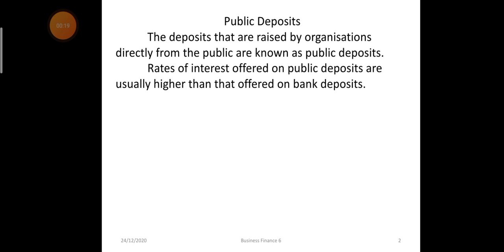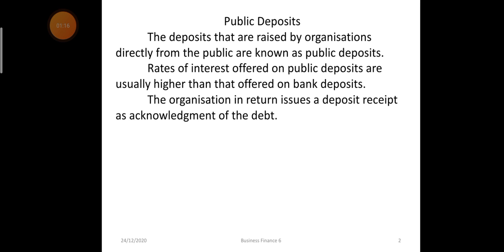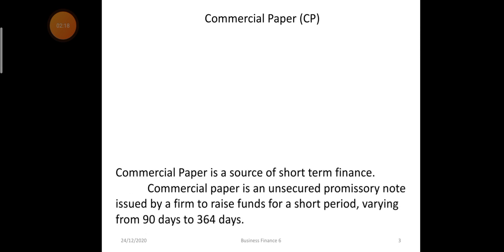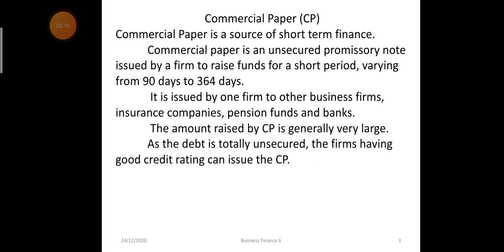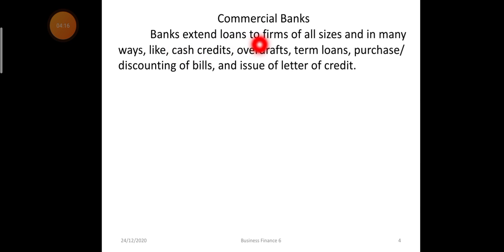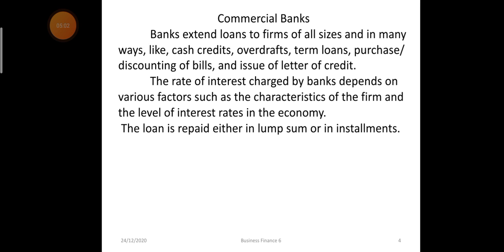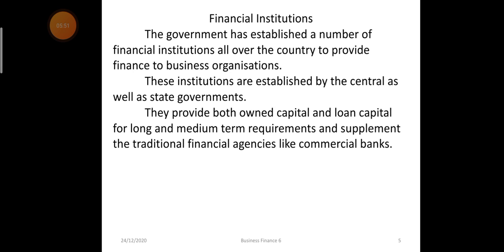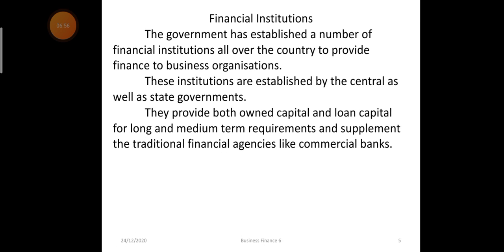Sources of Business Finance 6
Public deposit, commercial paper, commercial bank and financial institutions